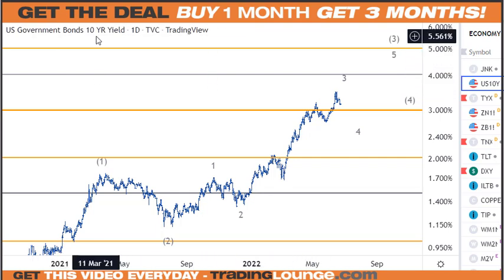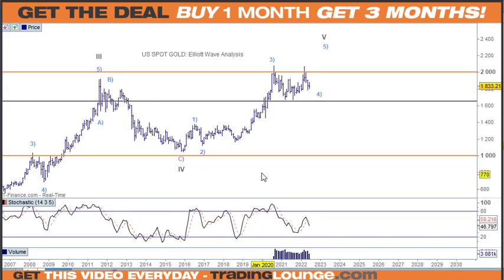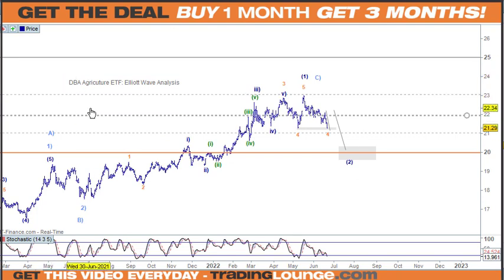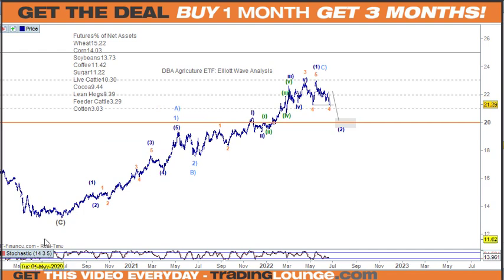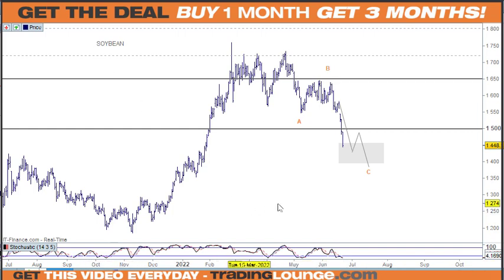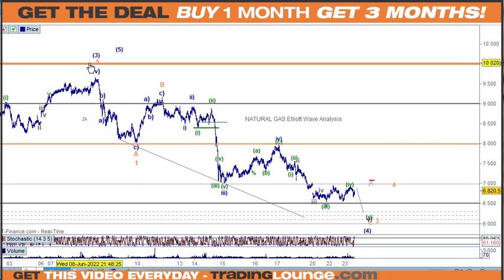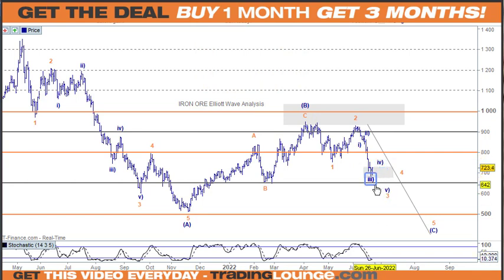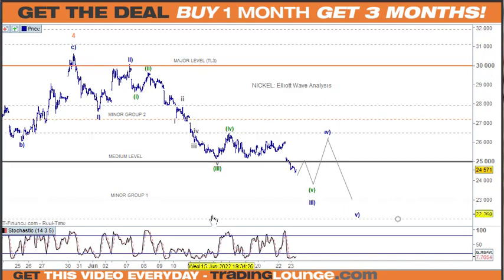Commodity Markets: GOLD SILVER DXY IRON ORE OIL COPPER NICKEL URANIUM GAS WHEAT CORN. Elliott Wave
Commodity Futures Market Summary: Elliott Wave Trading Strategies; US Spot Gold, GDX, Silver, Crude Oil, US Dollar Index DXY, Copper, Natural Gas, Nickel, Iron Ore, Uranium and Invesco DB Agriculture Fund EFT (DBA).
Market Summary: Stronger USD is seeing softer commodity prices. Soft commodities corn, wheat, sugar, and soybeans are dragging down the ETF DB Agricultural. Expect a small rally in gold and silver but the main trend is still lower in a larger corrective pattern.
Hard commodities nickel, copper and uranium are under pressure and have further downside. The energy sector crude and natural gas also have further declines to come.

Video Chapters
00:00 Dollar Index DXY/ 10 Yr Yields
2.59 US Spot Gold & GDX ETF
05:29 US Spot Silver
06:31 DBA Agriculture Fund ETF CORN/ WHEAT/SOYBEANS/SUGAR
12:19 Crude Oil
17:35 Natural Gas
19:28 Iron Ore
20:37 Copper / ETF
21:15 Nickel
21:59 Uranium ETF
23:38 Thanks for watching!

TradingLounge™ Australian Financial Services Licence - AFSL 317817